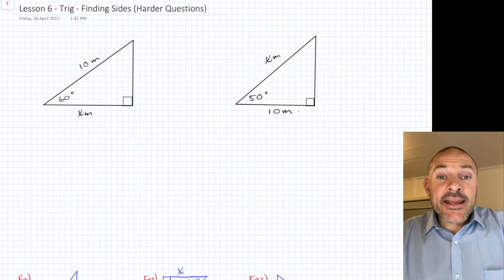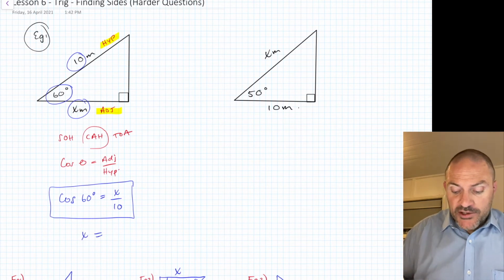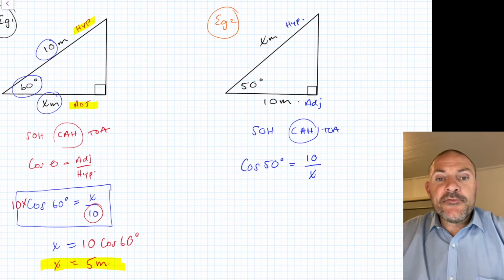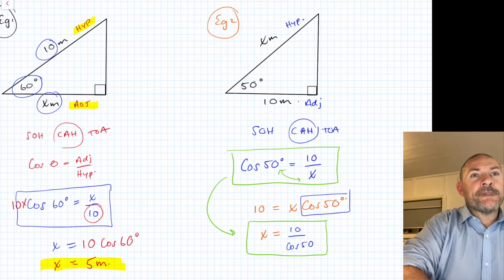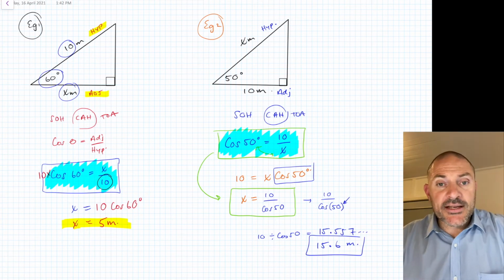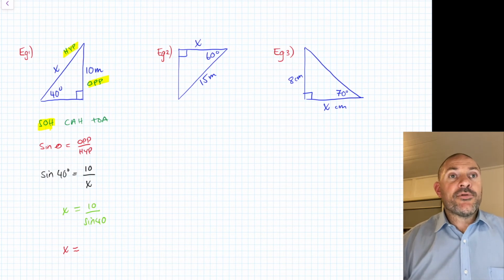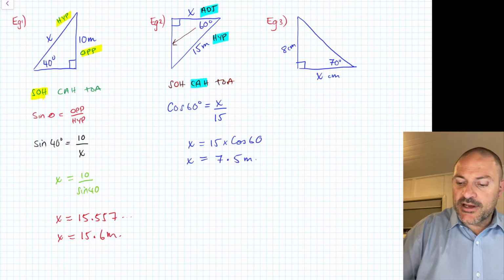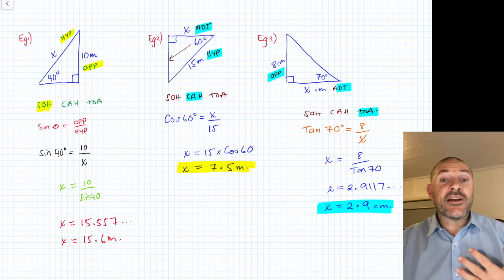Finding the Side of a Triangle Harder